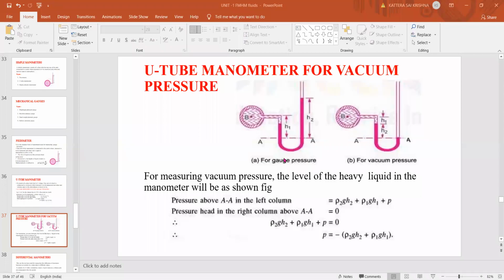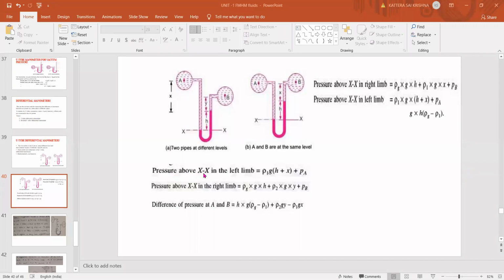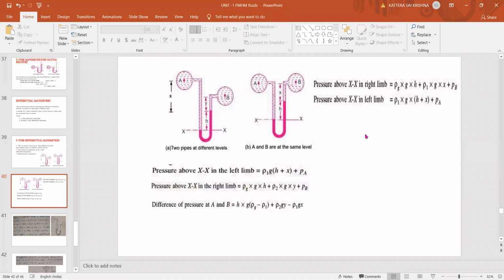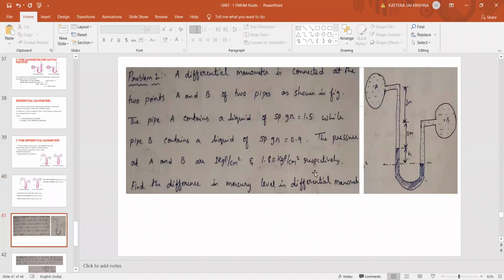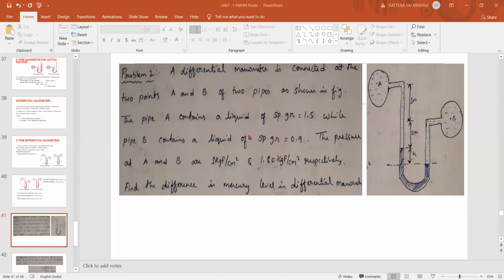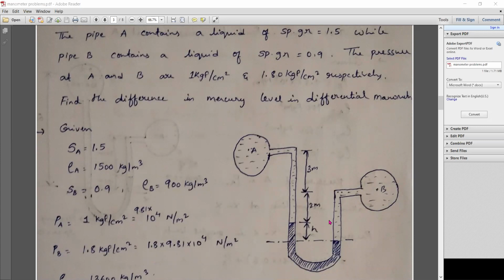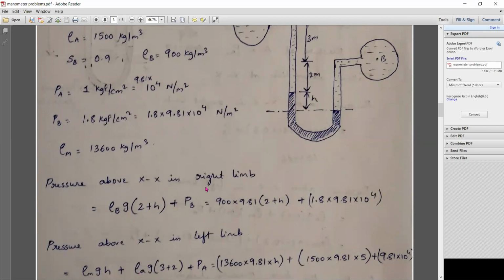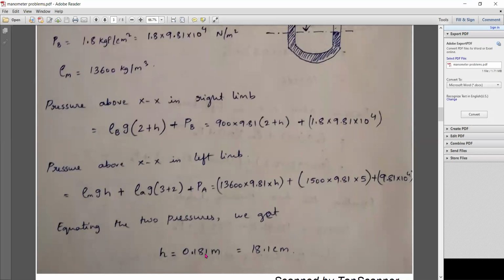FM/HM CLASS-8 MANOMETER PART-2